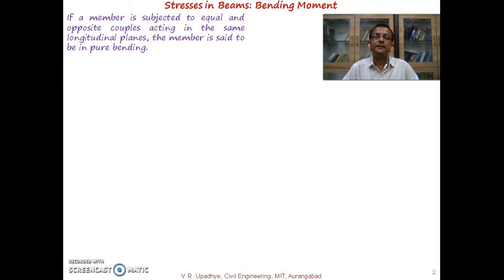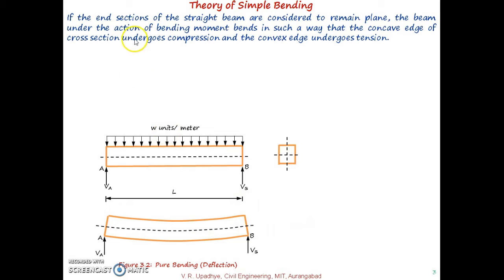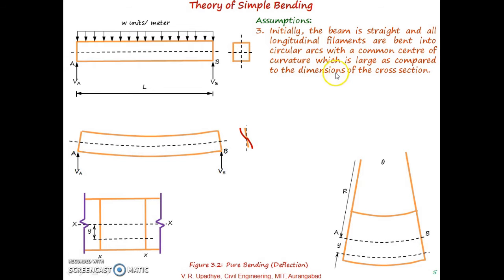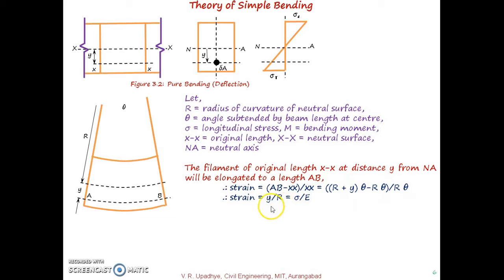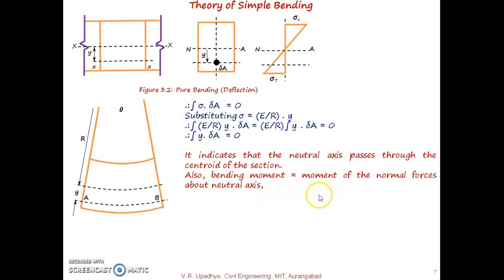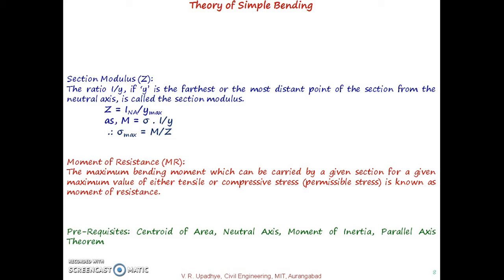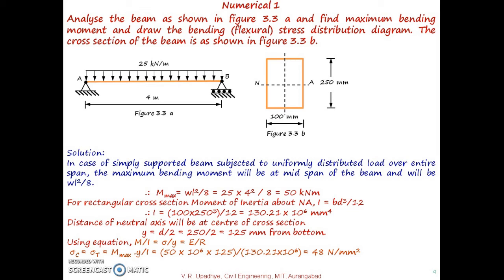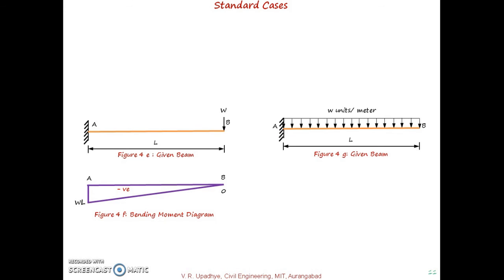MoS Module 3 Lecture 01